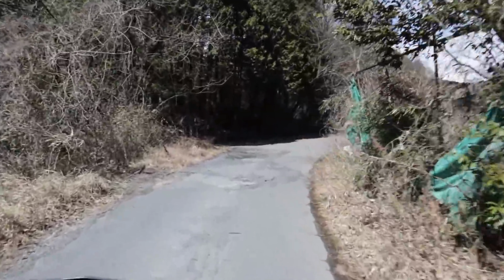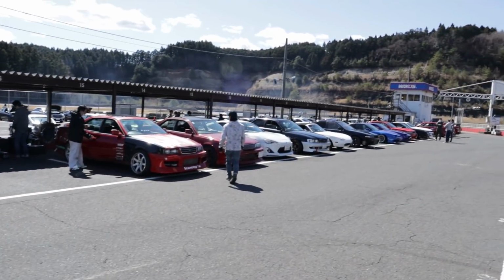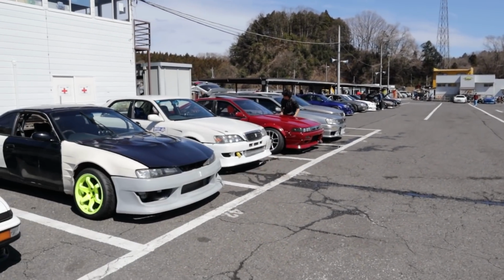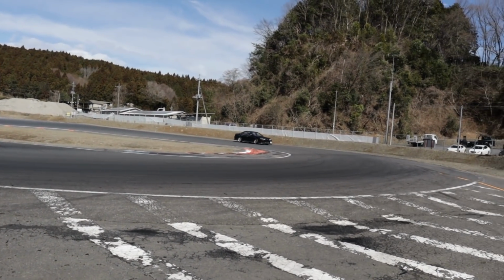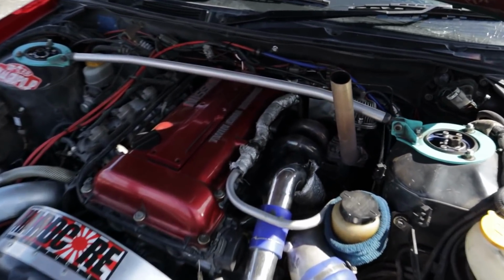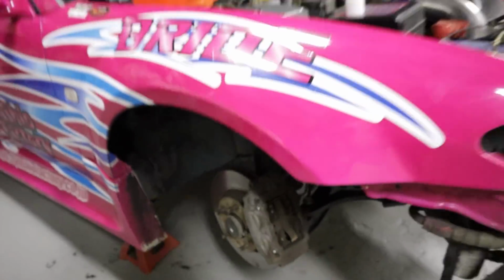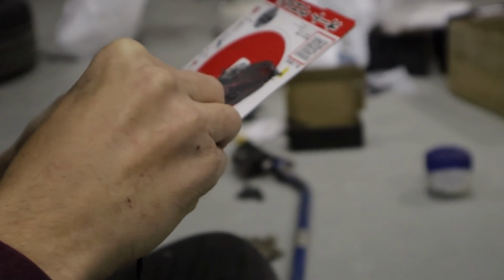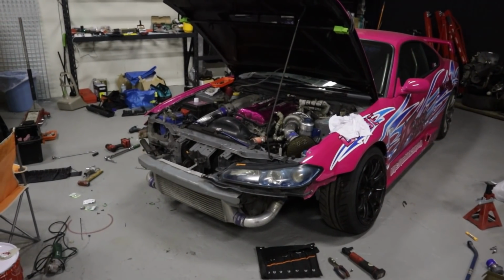AE86 DRIFT PARTY AT JAPAN'S NIKKO CIRCUIT!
I check out a drift & grip event at Nikko Circuit to discover AE86 Toyota Corolla's EVERYWHERE! Someone go call Takumi & get him here to hand out some Tofu! It's a Hachiroku party baby!!!